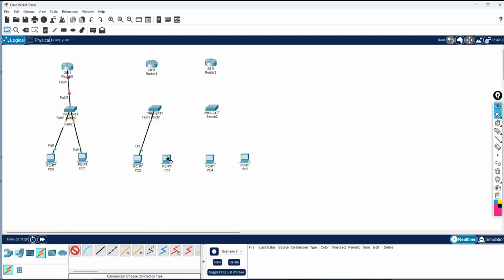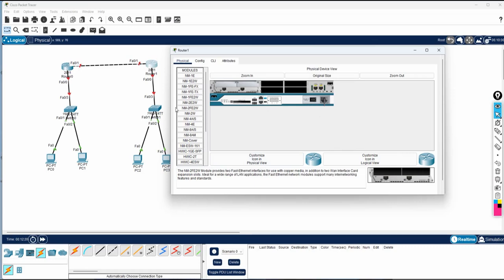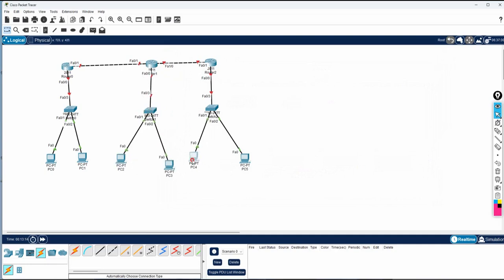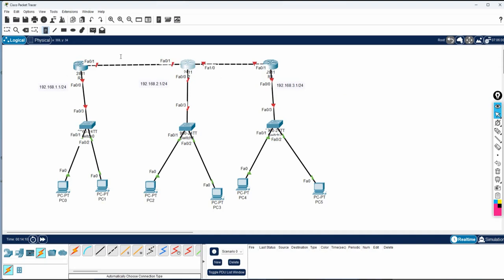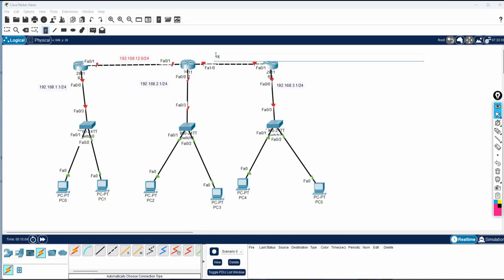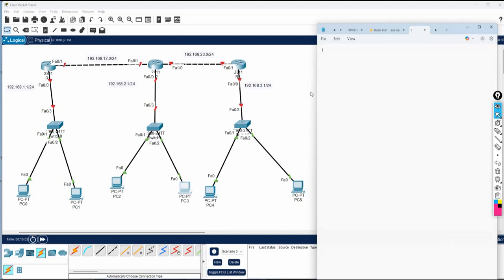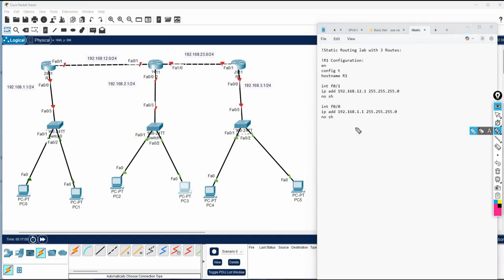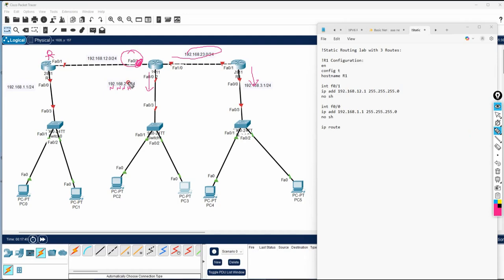Static Routing Lab with 3 Routes in Cisco Packet Tracer | Part 1 | CCNA Practice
Hello Everyone,

Learn how to configure Static Routing with 3 different routes in Cisco Packet Tracer! This Part 1 video is perfect for CCNA beginners who want to build a strong foundation in routing. Watch step-by-step lab setup, IP addressing, and route configuration between routers.

👉 What you’ll learn:
Static routing basics
IP addressing
Routing table logic
Step-by-step lab configuration

Thanks.

About us:
Thanks